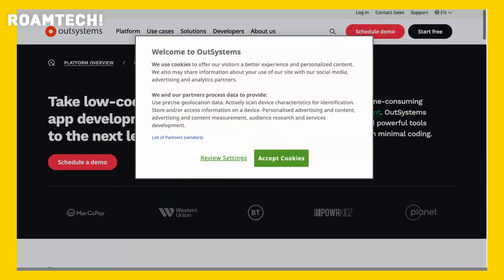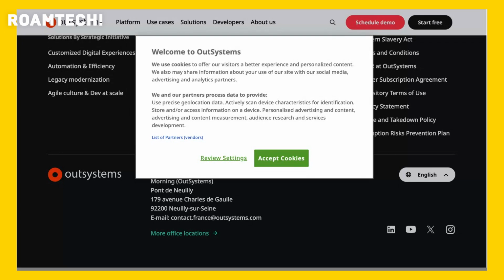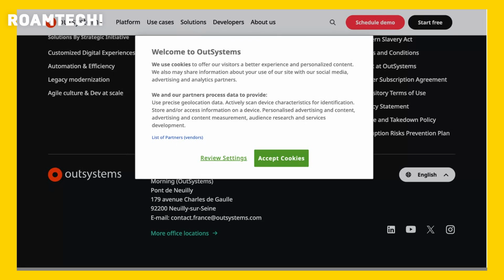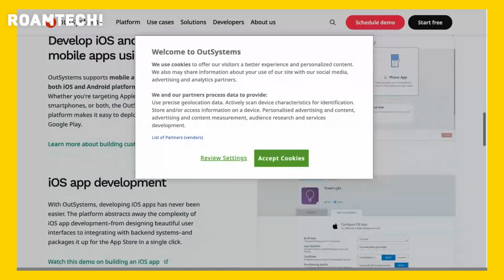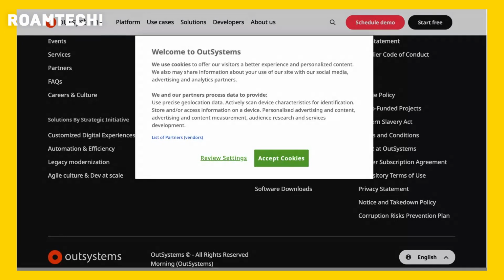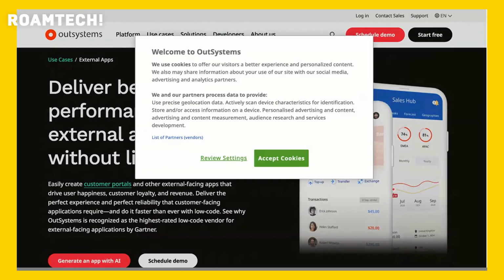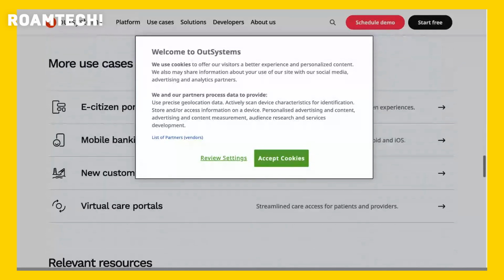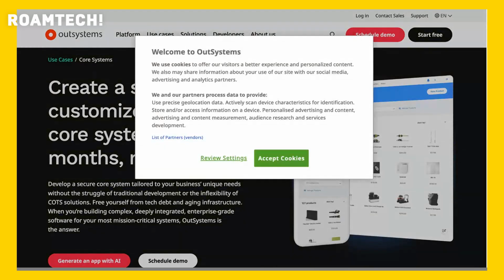OutSystems Mobile App Development Platform Review | Usage Experience